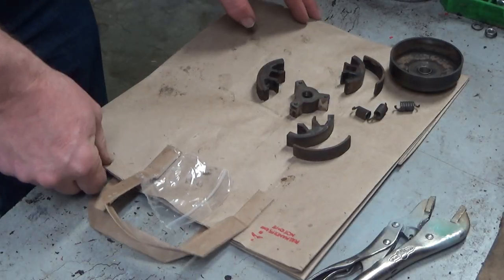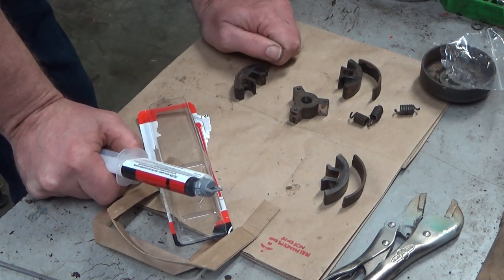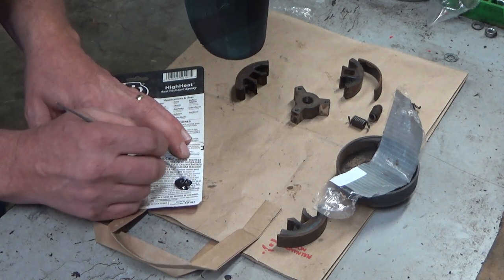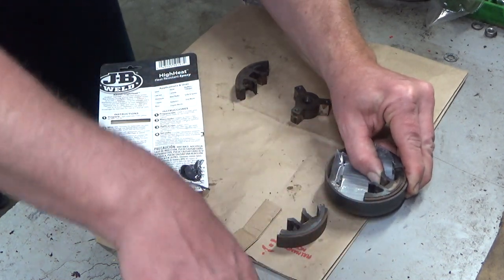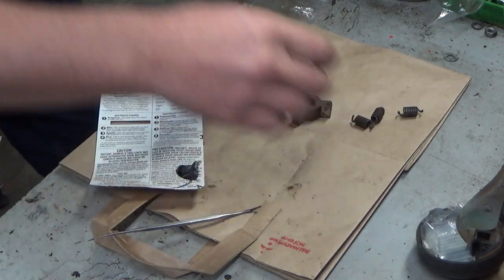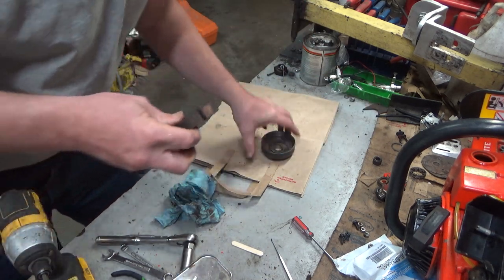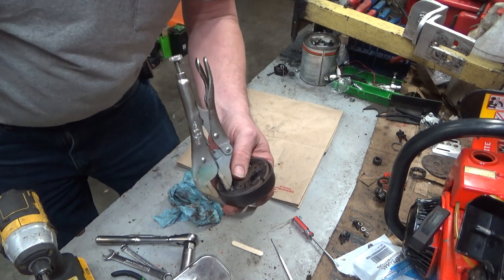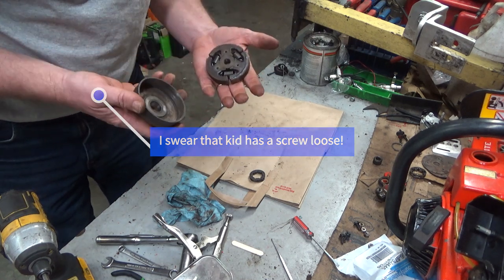Possible Homelite 550, Super XL-925 Clutch Shoe Lining Repair!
This repair should save otherwise perfectly usable late model clutch shoes where the lining adhesive has failed.  This is the first time I've tried this, but with little other choice, I figured it was worth a shot.